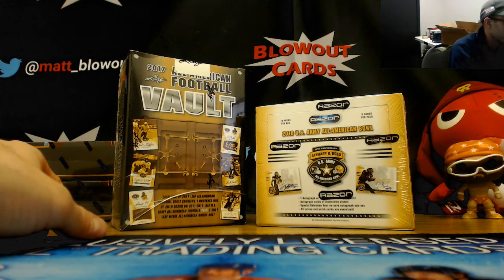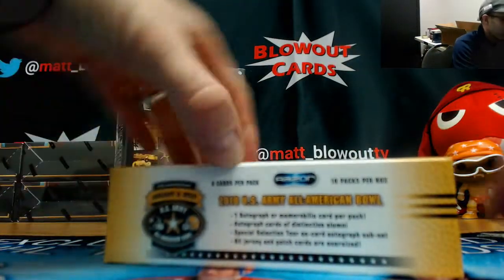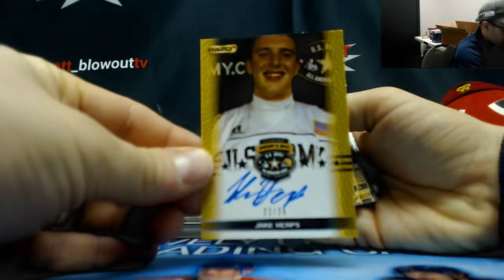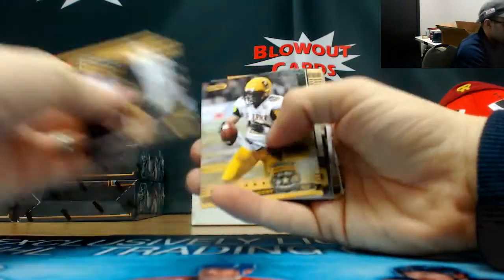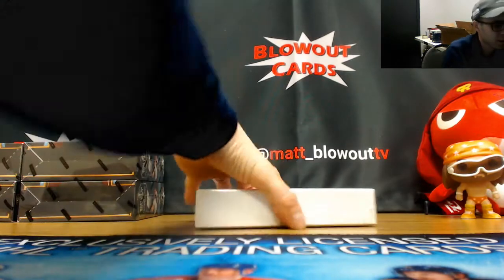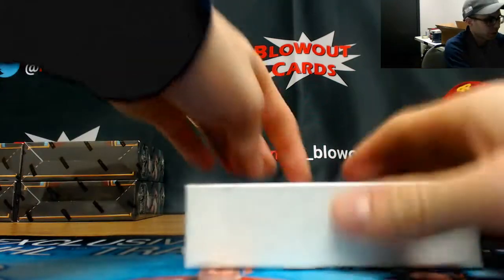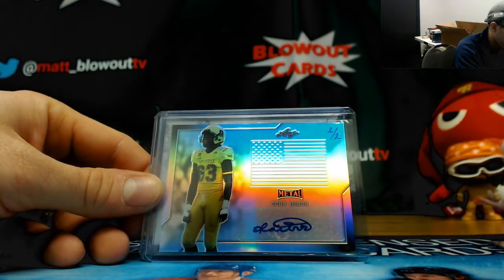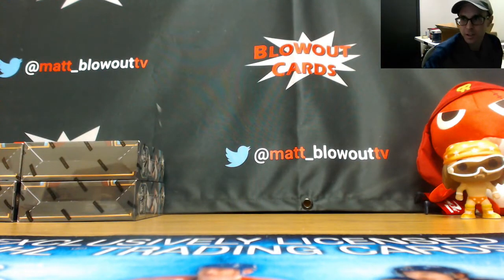Steve's 2017 Leaf US Army Vault Break Part 2